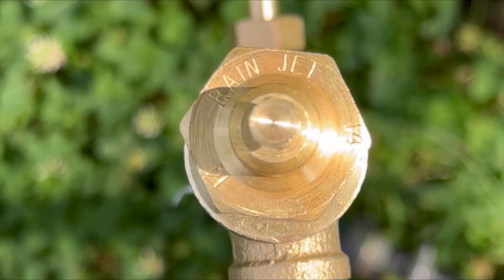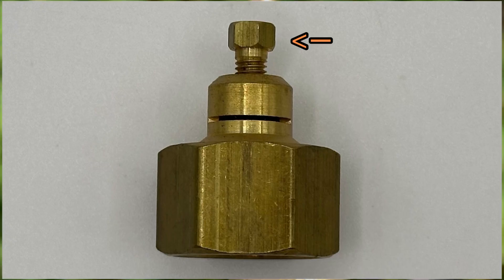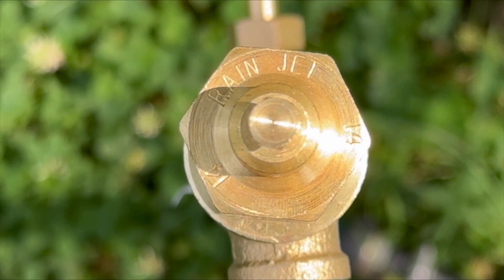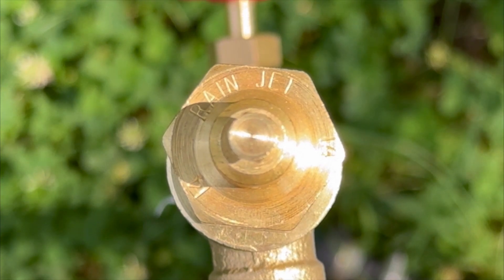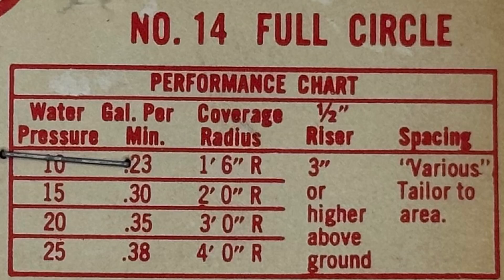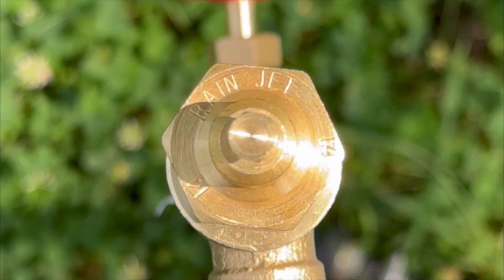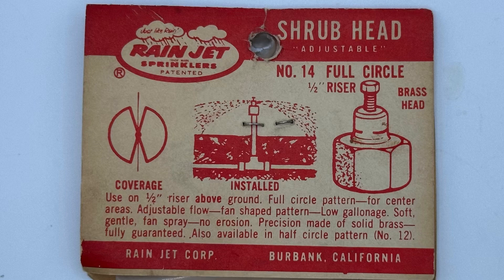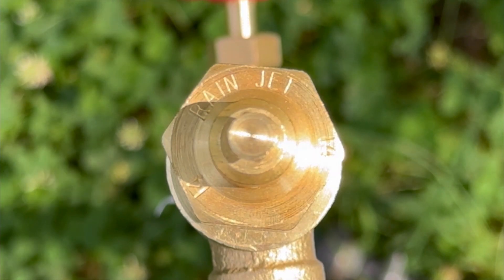Spray Head Mondays - Vintage Rain Jet No. 14 Brass Shrub Spray Sprinkler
Rain Jet Corporation of Burbank, CA manufactured a full line of irrigation equipment starting in 1953. Today's Spray Head Mondays video features their No. 14 brass shrub spray sprinkler. It's meant to be a low volume, low pressure, short radius sprinkler for providing gentle irrigation to flower beds.